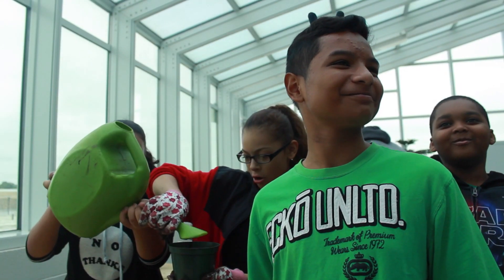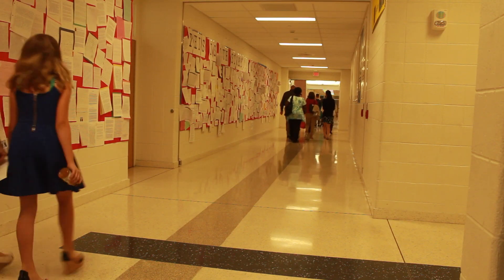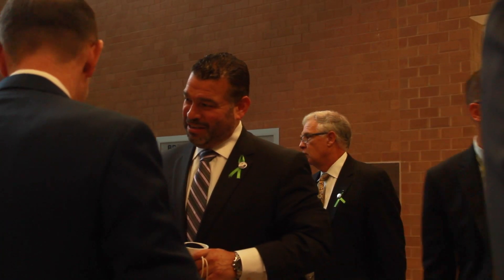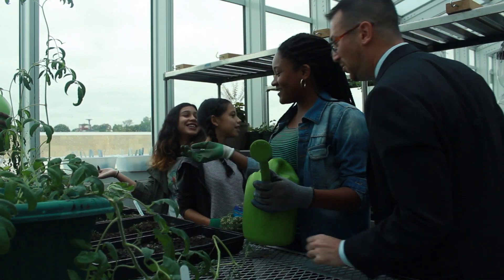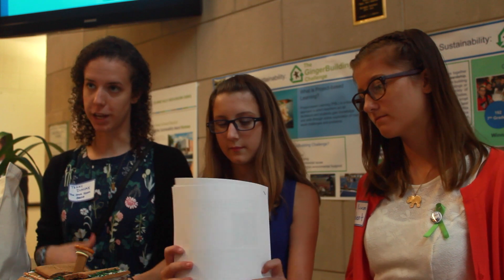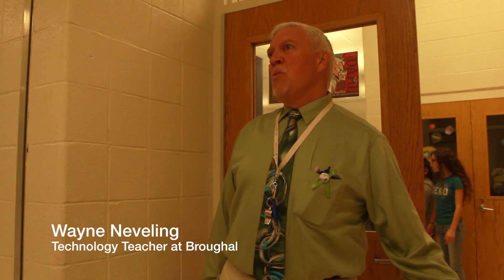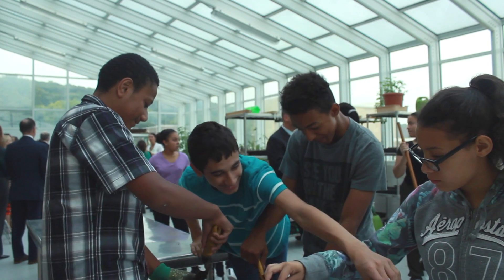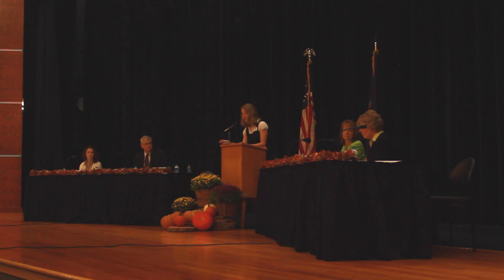Broughal Middle School